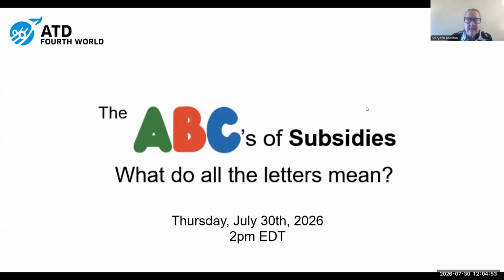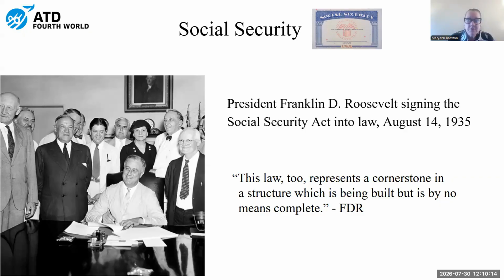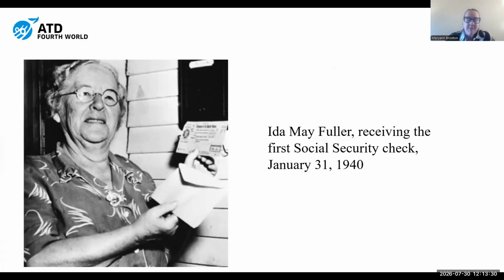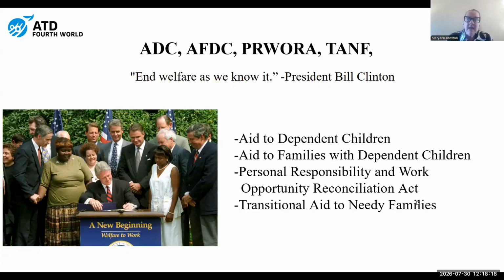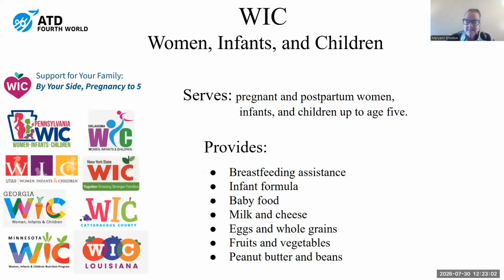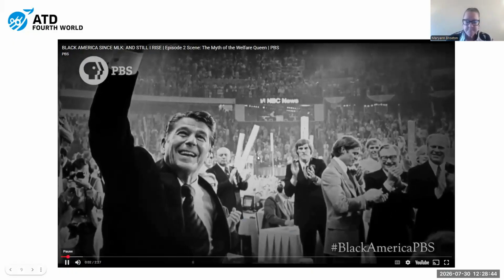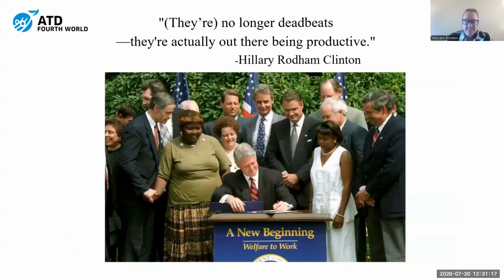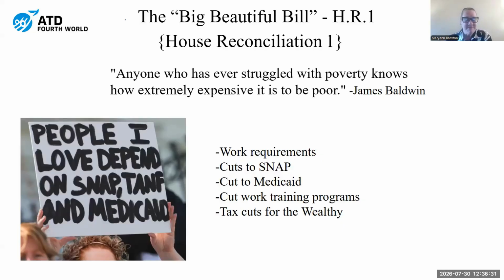In The Know Webinar series 2: ABCs of Subsidies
SNAP, TANF, WIC, SSI. It can be hard to understand the alphabet soup of acronyms when it comes to understanding subsidies, and even harder for people trying to navigate the safety net system. Join us to hear the history of each subsidy, who qualifies, “red tape” and how over time these subsidies have become more restrictive and harder to access for people in need, and the fallout from H.R.1 (the “Big Beautiful Bill”).

With special Guest Rebecca Vallas CEO of the National Academy of Social Insurance!